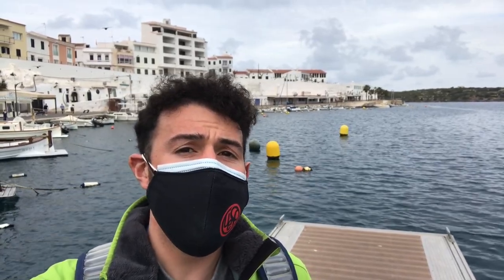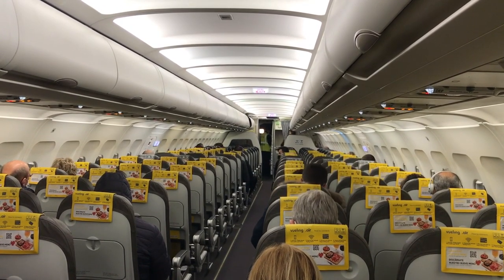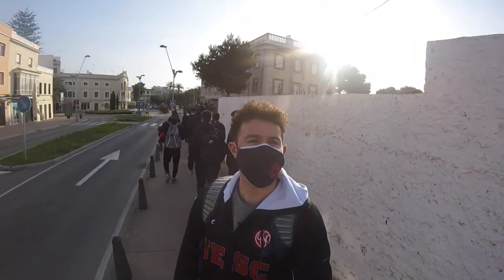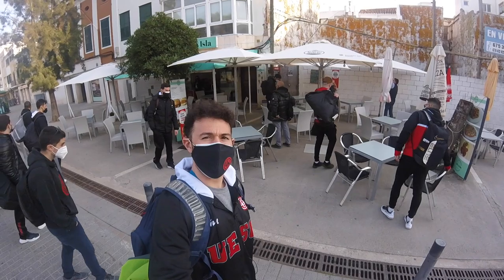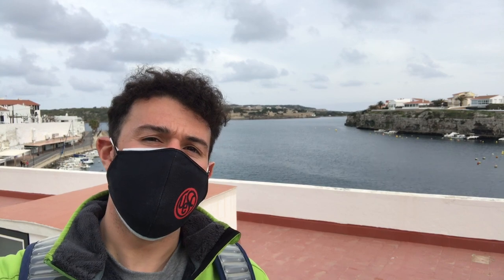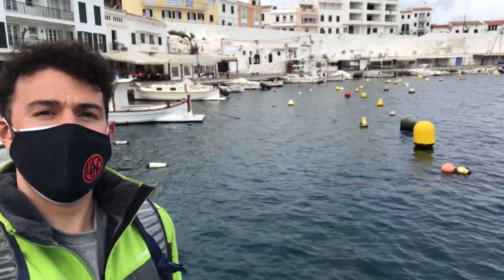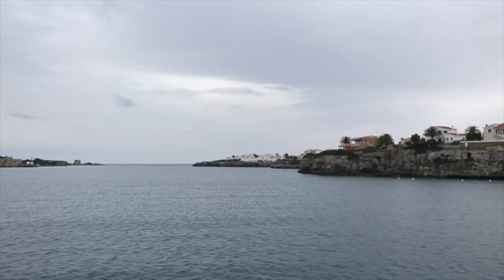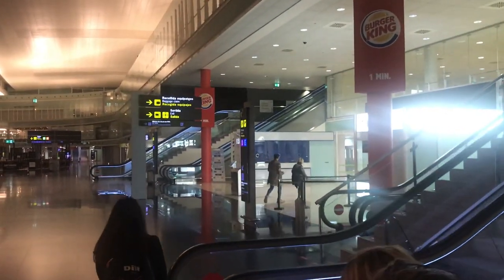I flew to Menorca, Spain during the pandemic | Flying in Spain during COVID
Taking advantage of a team trip to play in Menorca, I brought along the camera to see what the situation was like on the island.  The islands have different restrictions than here in Barcelona and have been more open, but not without limitations.  In the video we see what it's like flying in Spain during the COVID 19 pandemic, what the flying in and out of Menorca is like and try some of the island's specialties.

Coming from Barcelona, the requirements are a bit different than if you were flying internationally.  If you want to know about flying into Spain, check out my video where I break down all you need to know: